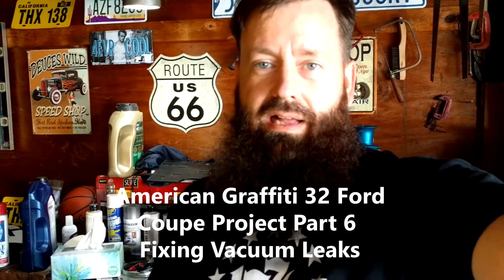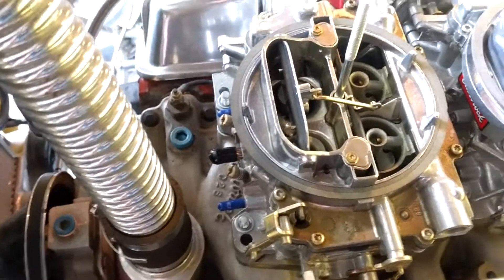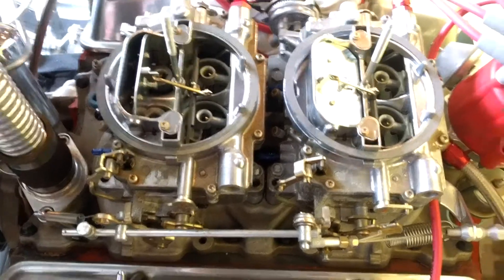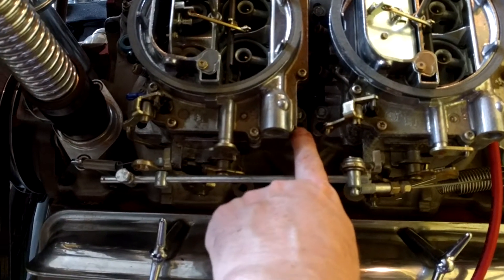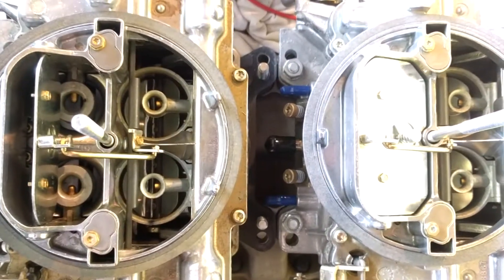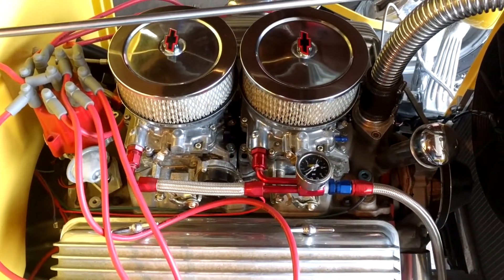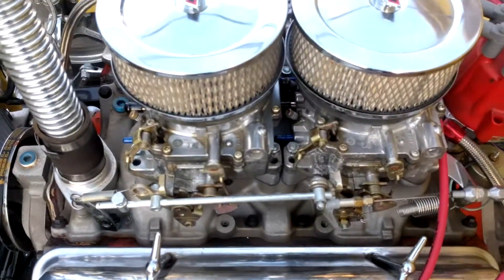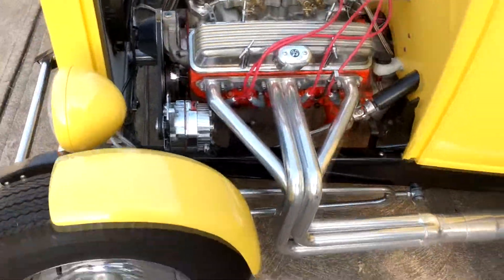American Graffiti 32 Ford Coupe Project Part 6 Fixing Vacuum Leaks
Part 6 on the American Graffiti coupe project, trying to find all the vacuum leaks and fix them. After this the coupe is idling nicely now. Another video to follow soon to show the idling.